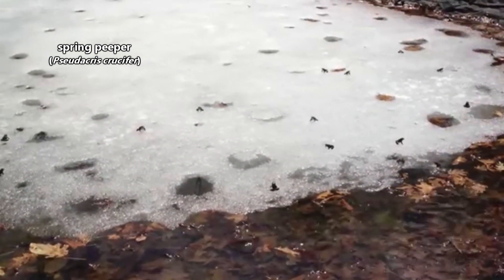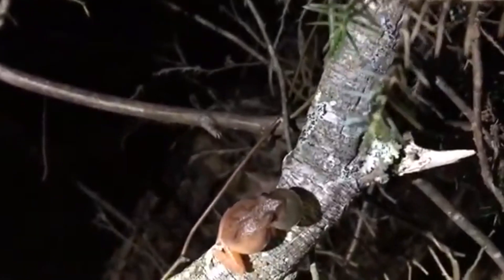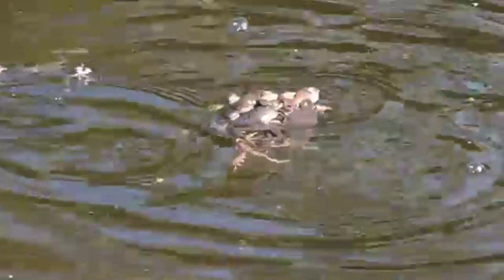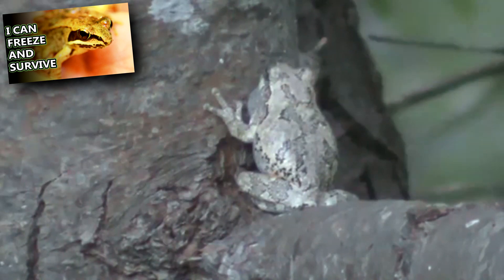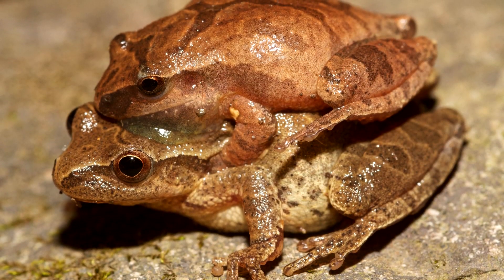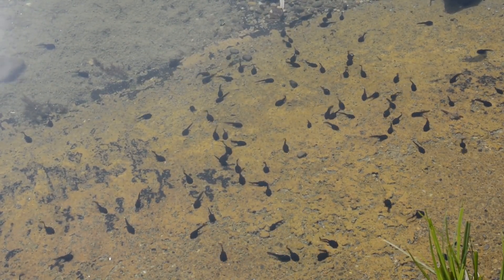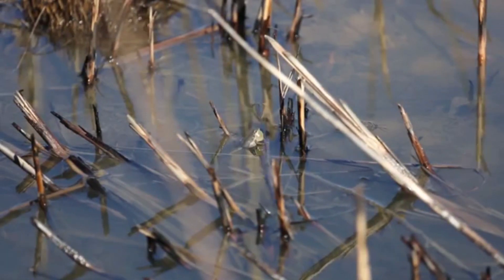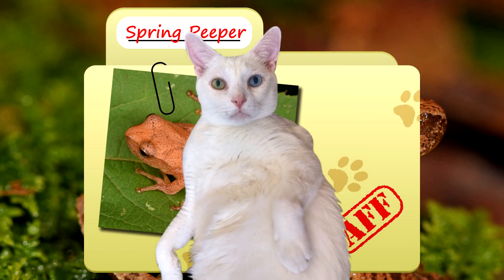Spring Peeper Facts: the FROG that starts SPRING | Animal Fact Files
Spring peeper frogs get their common name because they're some of the first frogs to emerge in spring and they have a "peep" like call. Learn more spring peeper facts on this episode of Animal Fact Files. We'll discuss how these frogs utilize caves as well as where they live. Learn about spring peeper tadpoles and how to identify adults form other similar springtime frogs.

Scientific Name: Pseudacris crucifer
Range: eastern North America
Habitat: still waterways like swamps, lakes, and ponds (including ephemeral pools)
Size: about an inch (2.54cm) long on average
Diet:  ants, beetles, spiders, flies, detritus, algae, etc.
Threats: snakes, owls, beetles, dragonfly larvae, leeches, etc.
Lifespan: at least 3 years

Spring Peeper RANGE and HABITAT 0:00
Spring Peeper CALL 0:48
Spring Peeper VS OTHER SPRING FROGS 1:11
Spring Peeper SIZE 1:42
Spring Peeper BREEDING 1:52
Spring Peeper TADPOLES 2:02
Spring Peeper THREATS and DIET 2:24
Spring Peeper LIFESPAN 2:38
Thanks / Outro 2:48